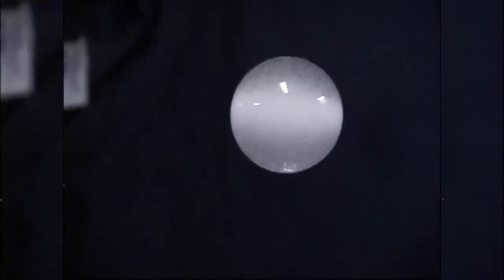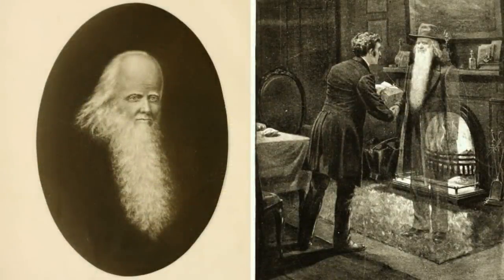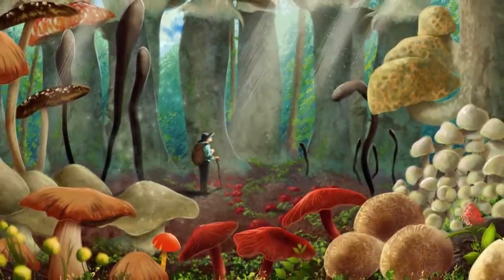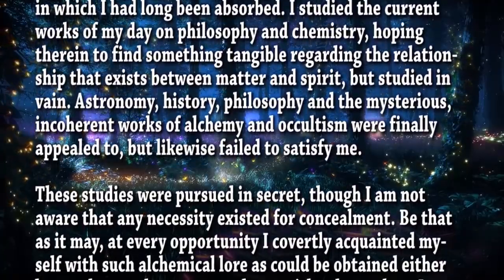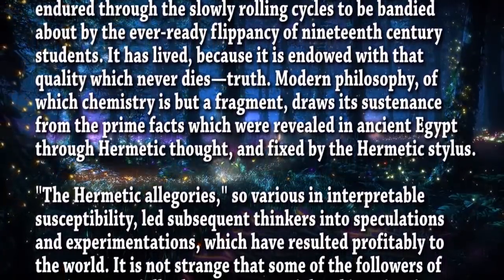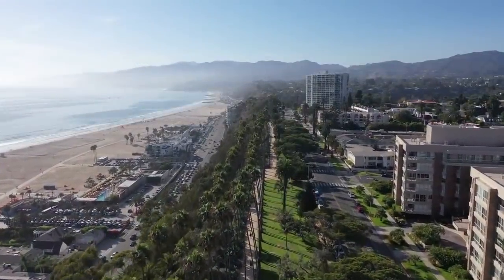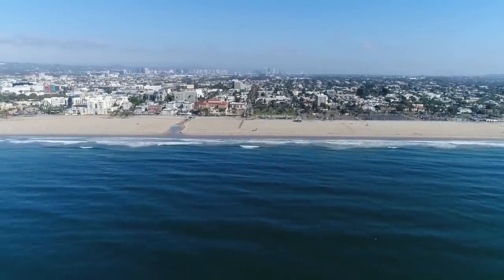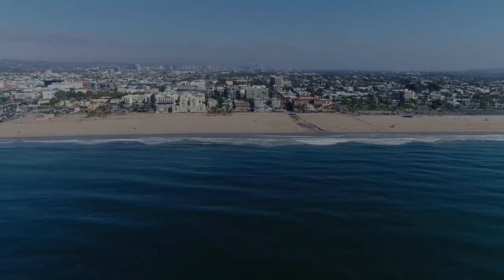Etidorhpa the End of the Earth - ROBERT SEPEHR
Etidorhpa (Aphrodite spelled backwards) or The End of Earth: the strange history of a mysterious being and the account of a remarkable journey, is the title of a novel published in 1895. Ideas presented in Etidorhpa include practical alchemy, secret societies and Hermetic orders, the Hollow Earth theory, and the concept of transcending the physical realm.

Robert Sepehr is an anthropologist and author
(books also available through other book outlets)